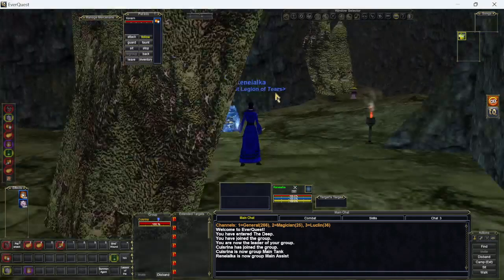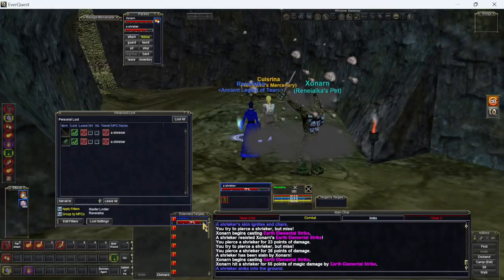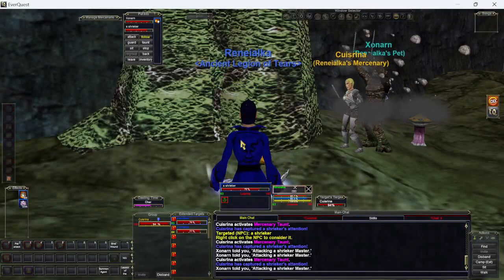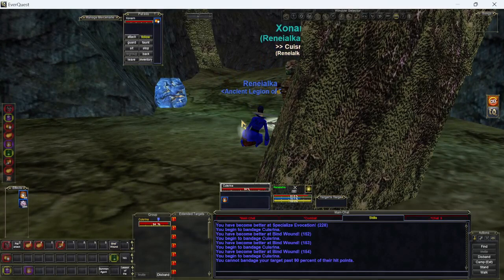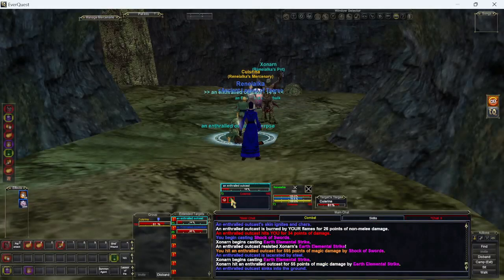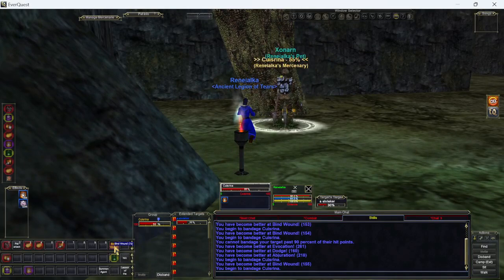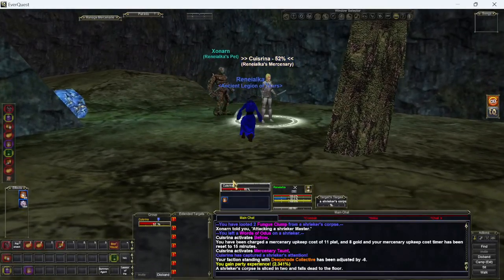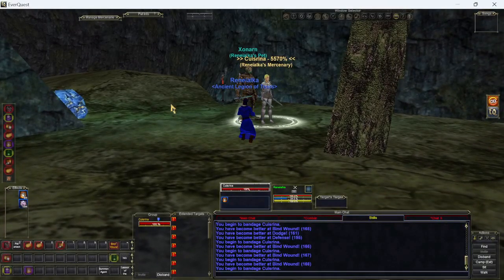Mage of Qeynos, Ep 14. Daily in the Deep. L51. Commentary